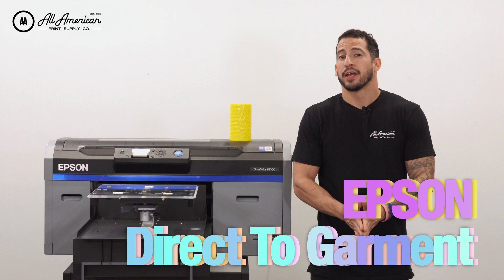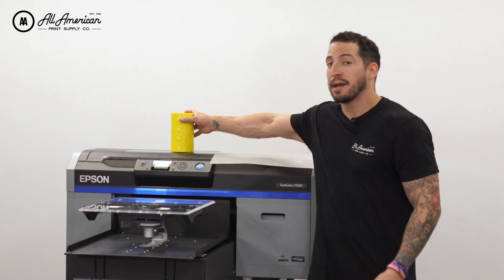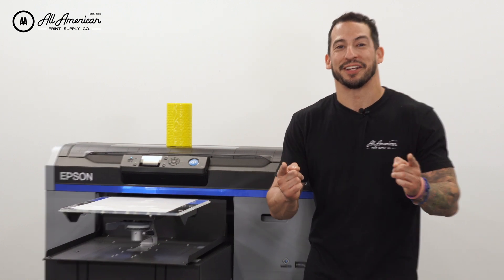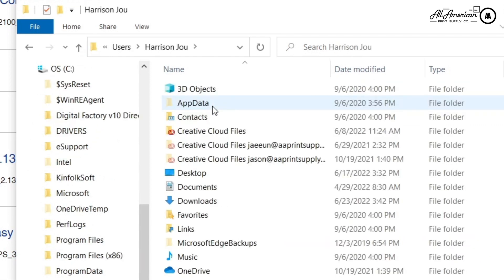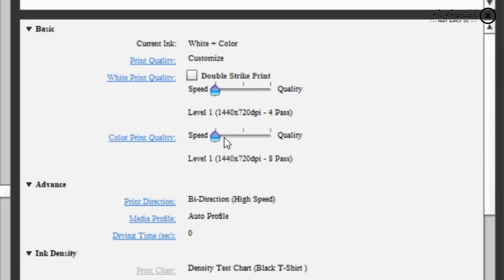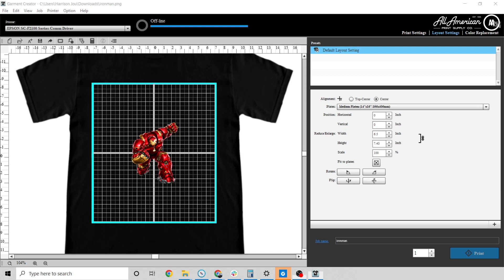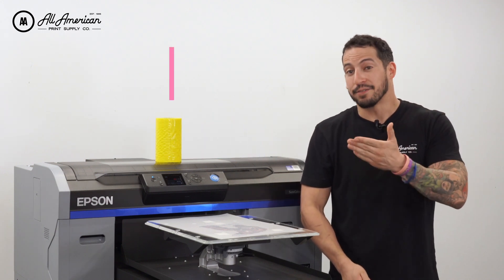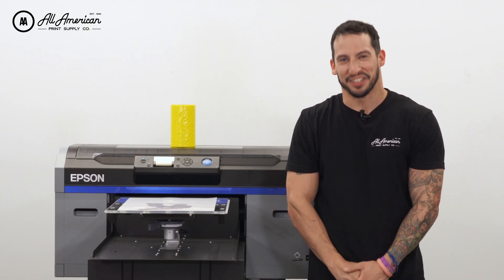First Look Garment Creator DTF UPDATE - How To | AA Print Supply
**WINDOWS 10/11 Update - Windows updates can change files/format/etc which can interfere with Reverse Mode. Following the video up to 2:35, right click and copy the file named GarmentCreatorInterface. Paste the copied file in the same Local Store folder you are in. Right click the new file (GarmentCreatorInterface - Copy) and select “Rename”. Name the file EnableReverseMode and we are done. Open Garment Creator to access your new feature**

Are you an Epson dtg printer owner? Have you thought about getting started with directtofilm? Are you currently using Garment Creator for your dtf prints by sending 2 separate print jobs? Now Garment Creator supports the ability to set up a DTF printing profile (YAY!). Join Estevan as we walk you through the basics of creating a DTF profile that you can customize to your needs further on down the line. Keep in mind that the Kothari NeoRIP has a built-in DTF profile already.

Video Chapters:
Intro (0:00)
Grip Strips (0:50)
Quick Tip (1:13)
Garment Creator DTF Set-Up (1:36)
Test Print (4:00)
Safety Tips (4:18)
Outro (5:08)